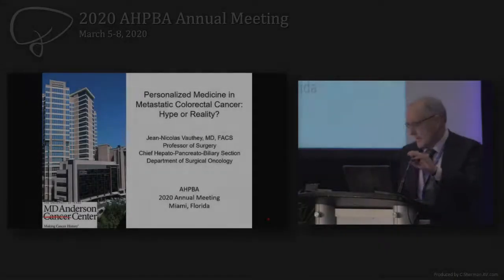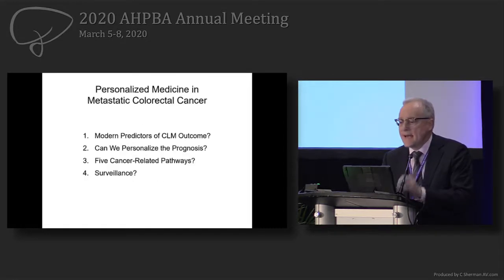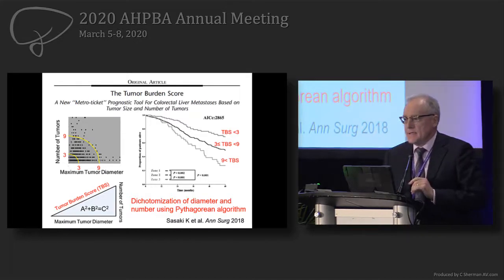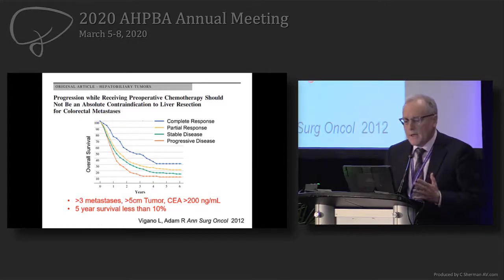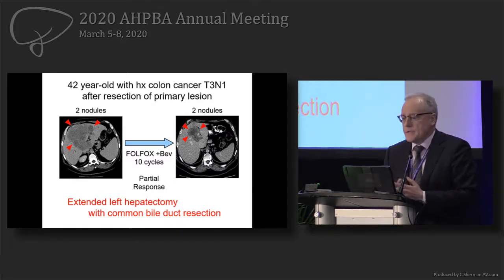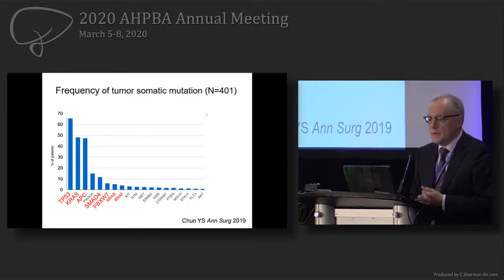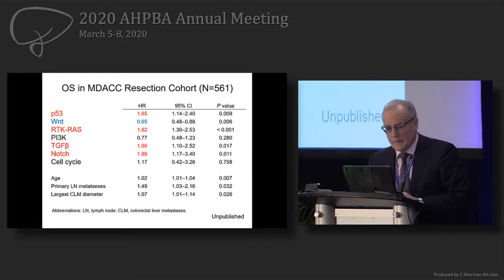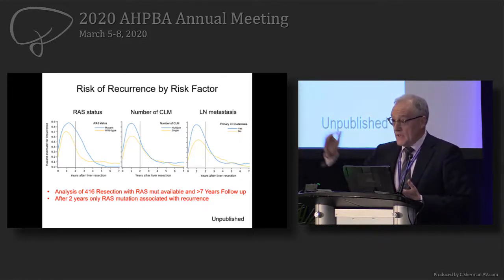2020 State of the Art Lecture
Jean-Nicolas Vauthey MD